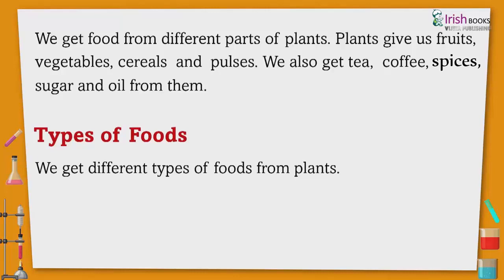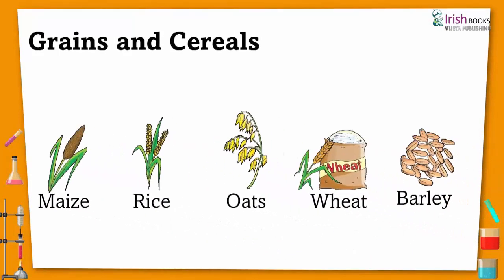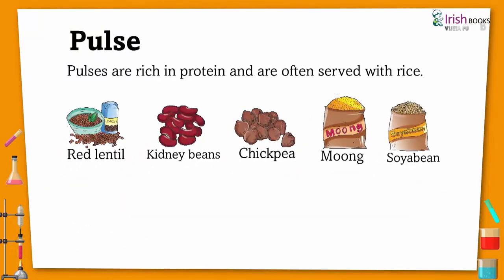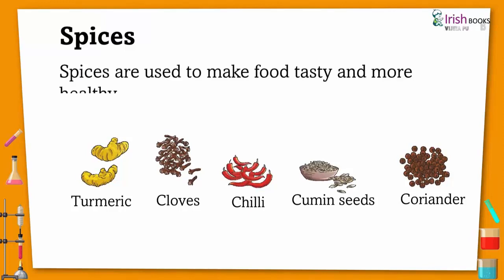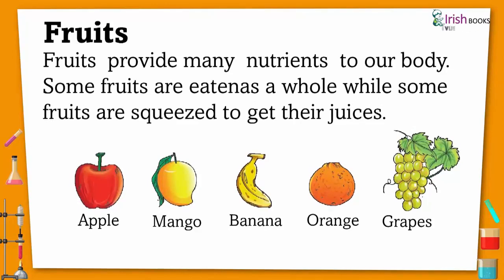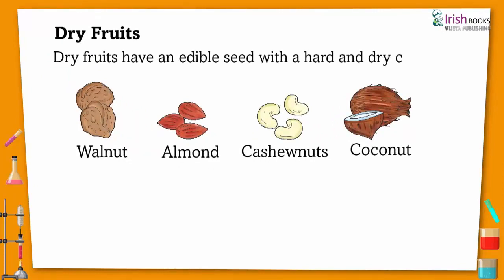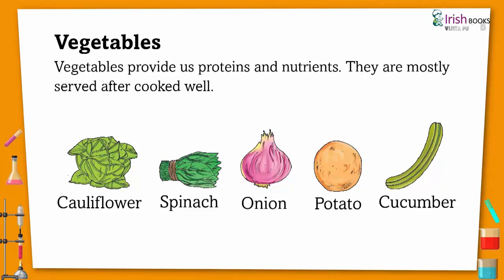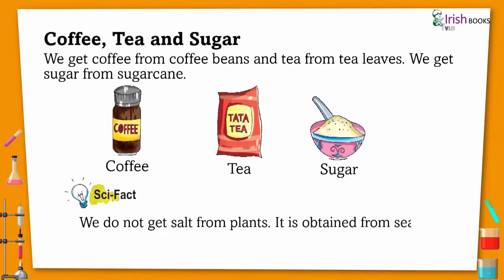CHAPTER-5 OF CLASS-1 II PLANTS GIVE US FOOD II ESSENTIAL SCIENCE IRISH.